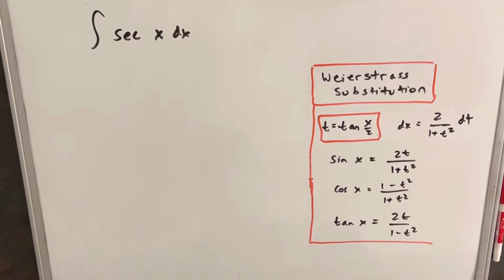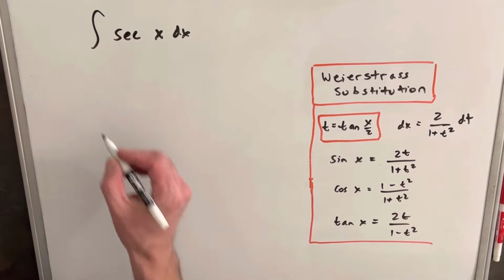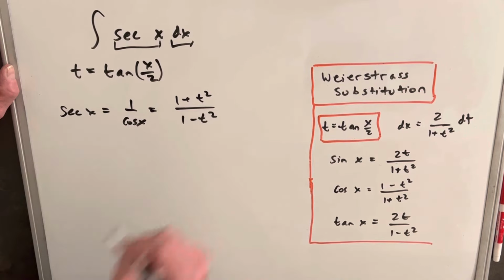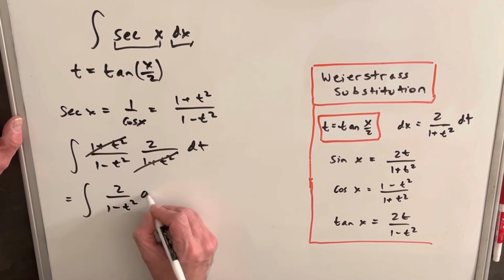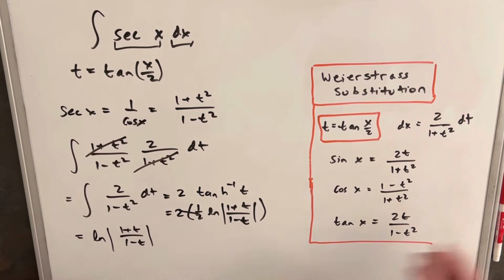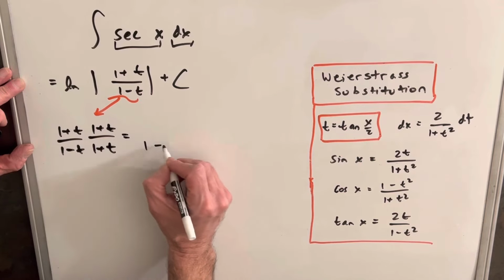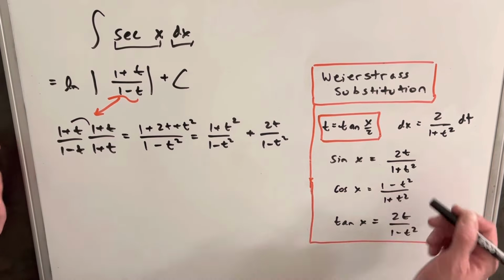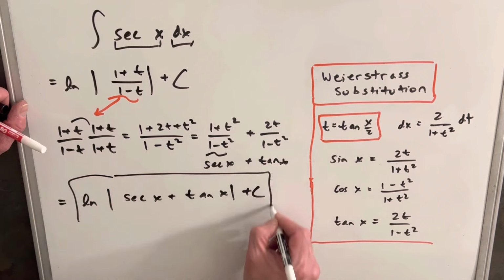Integral of Secant by Weierstrass Substitution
Practice problems